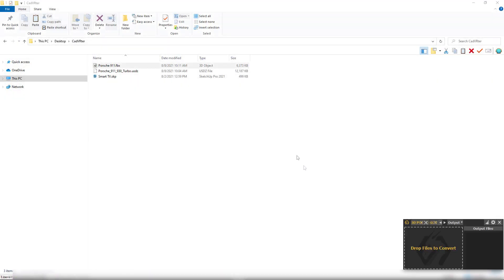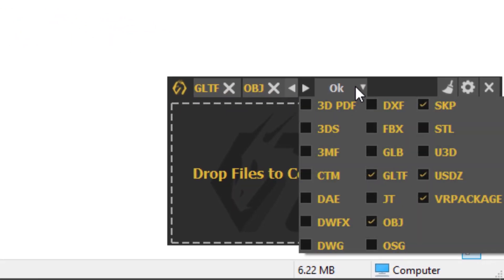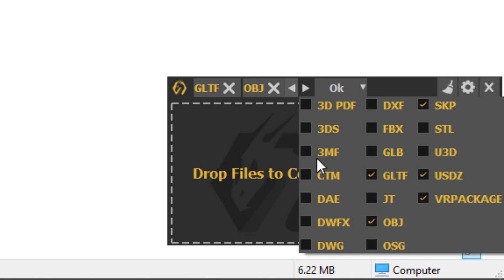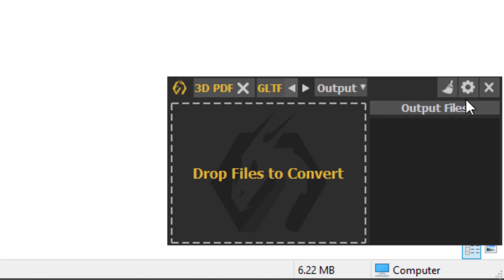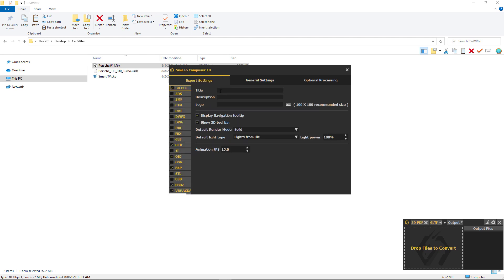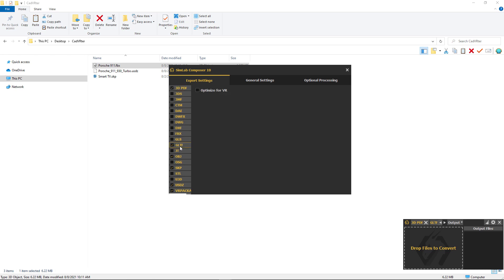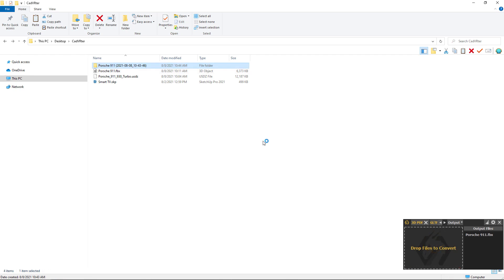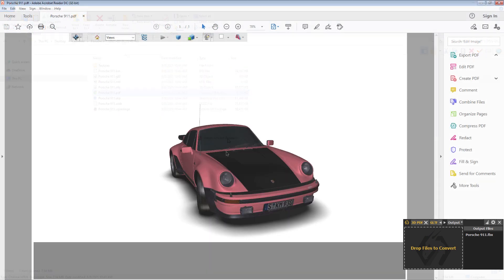CADVRter stand alone 3D CAD Conversion tool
Quick tutorial showing how to use CADVRter tool from SimLab Soft